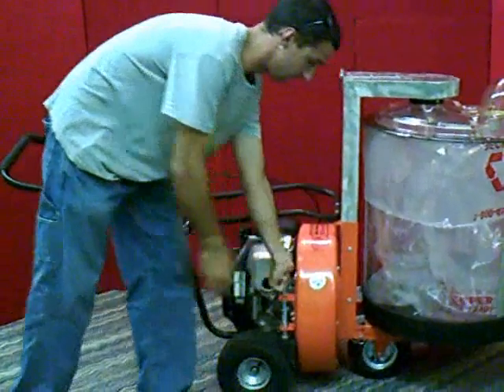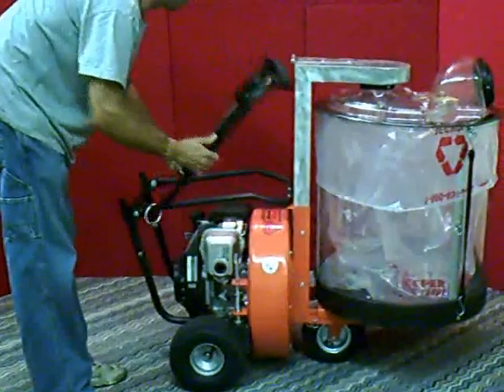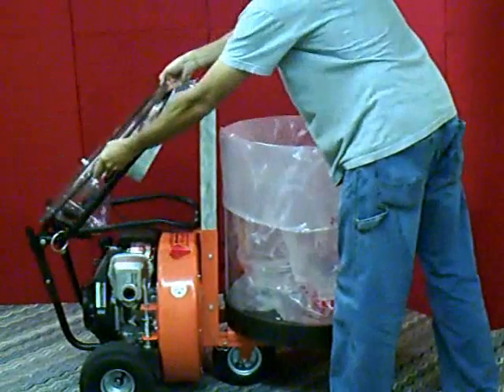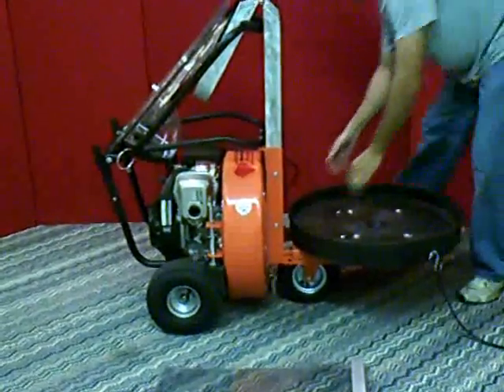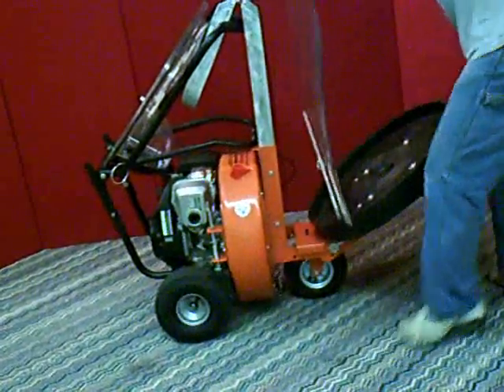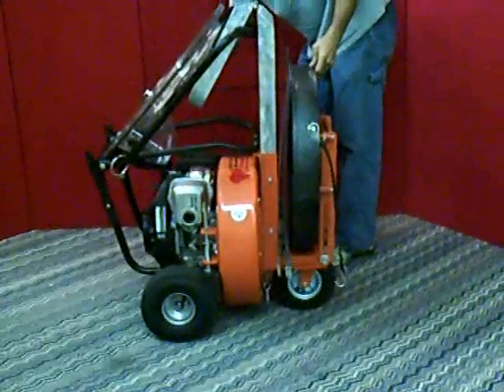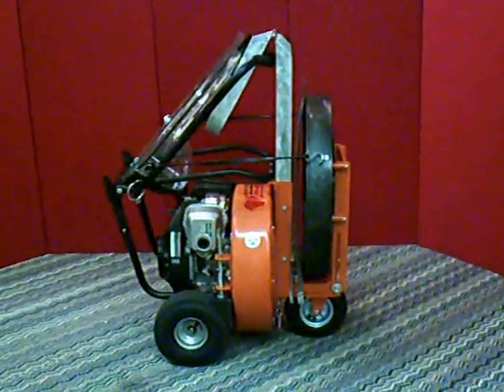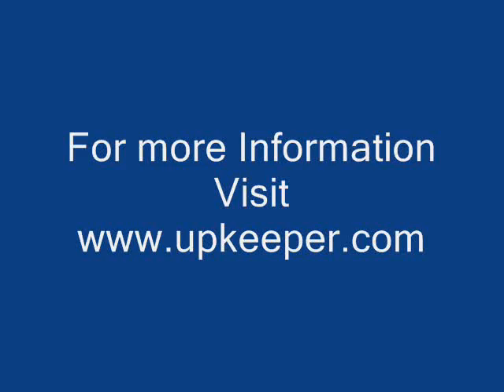Gutterkeeper New Folding Design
This is the new folding design in action for the Upkeeper GutterKeeper